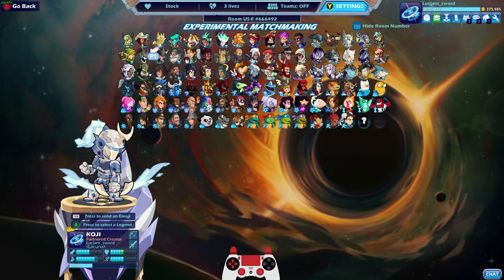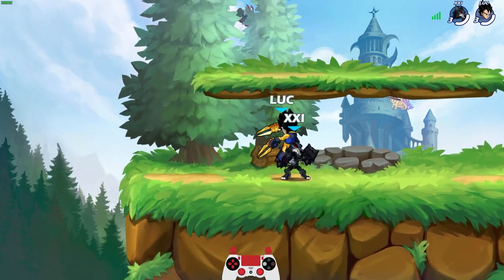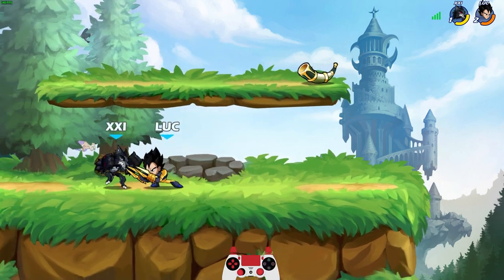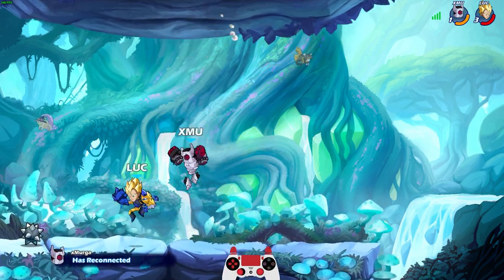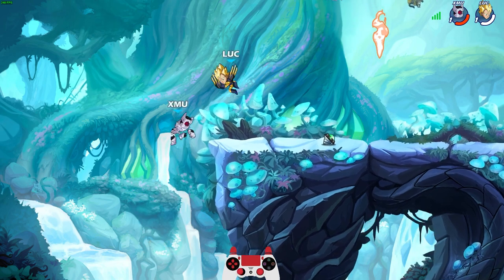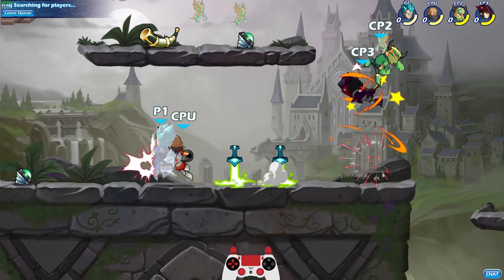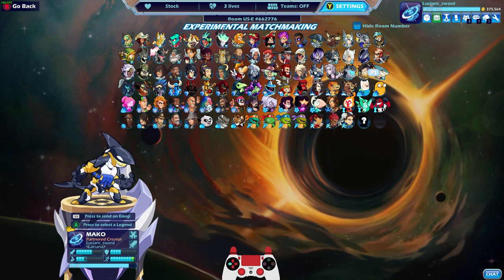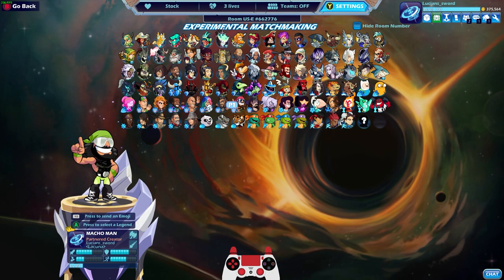Brawlhalla + Dragonball Z • VEGETA Base, SSJ, SSG Mod • 1v1 Gameplay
Today I'm showcasing this beautiful mod I found to replace Diamondhead Caspian with a Vegeta skin! It has beautiful style and comes in three versions, Base, Super Saiyan and SS Blue. It also includes custom sig graphics on gauntlets which look awesome!

FAQ:
- Microphone: Blue Yeti
- Headphones: Razer Kraken Tournament Edition
- Keyboard: Razer BlackWidow Chroma
- Mouse: Razer Mamba Hyperflux
- Webcam: Razer Kiyo